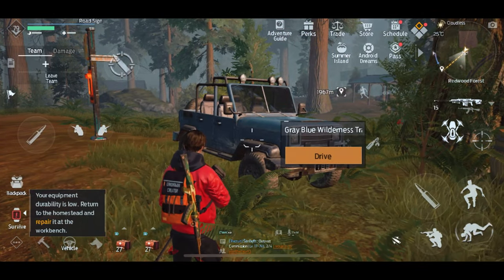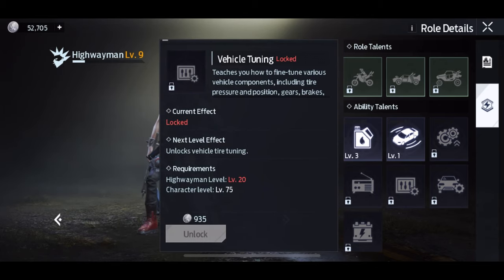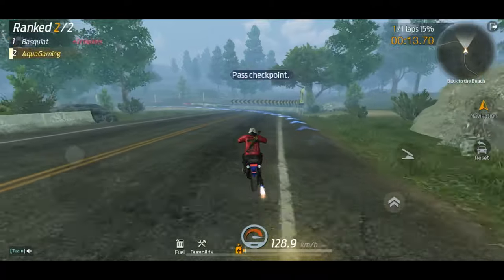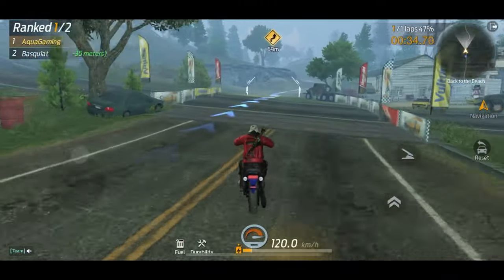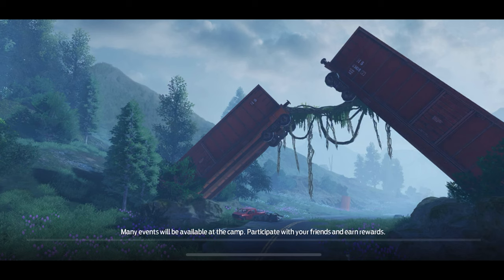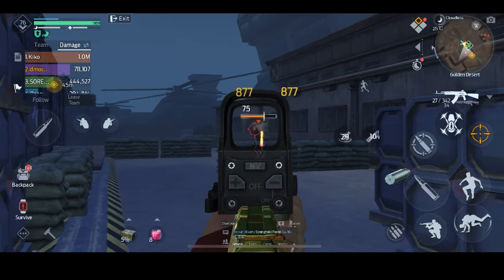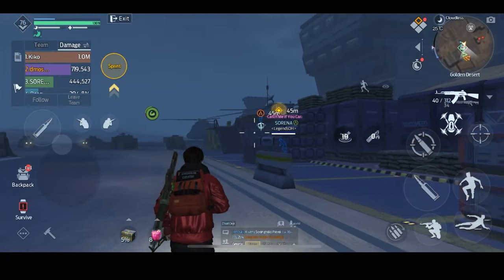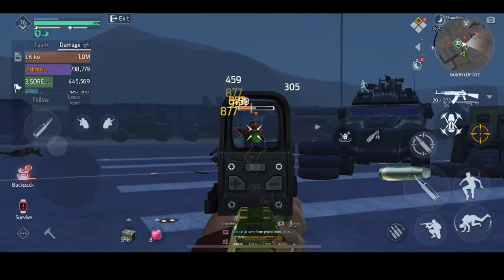Undawn|HOW TO AUTO DRIVE !! +LVL UP HIGHWAYMAN ROLE😱🤯🔥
Today I’ll be showing you guys How to Auto drive in undawn 👀😎if this helped you out Smash that like button and subscribe button for more 😎💙Have a great day and I’ll see you in the next one !!